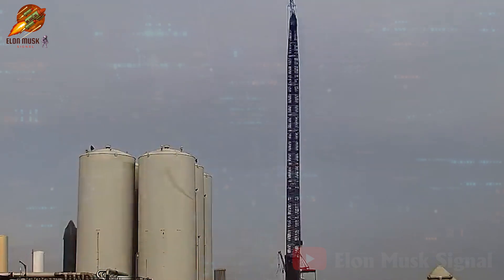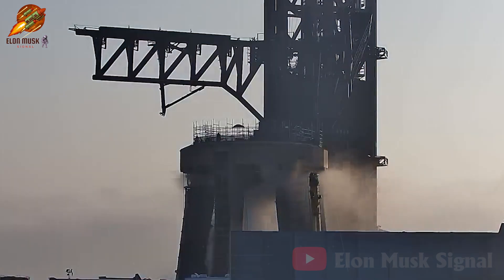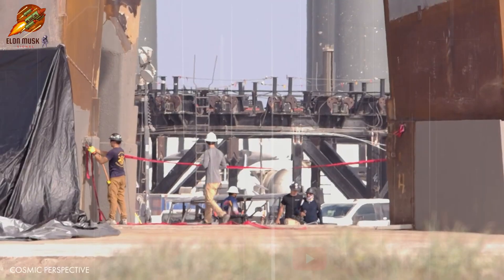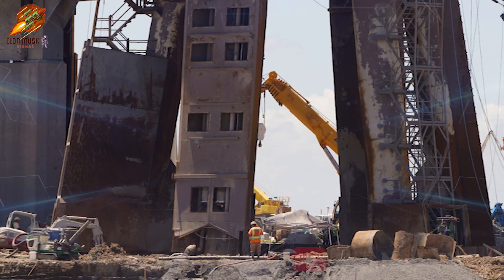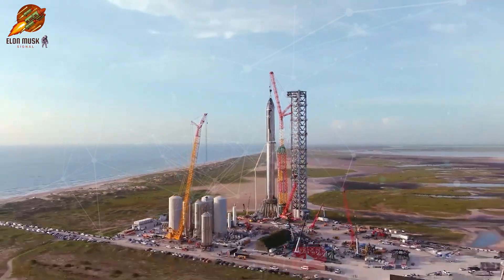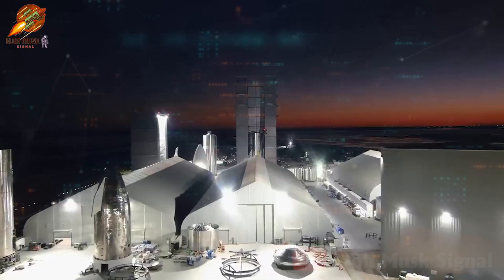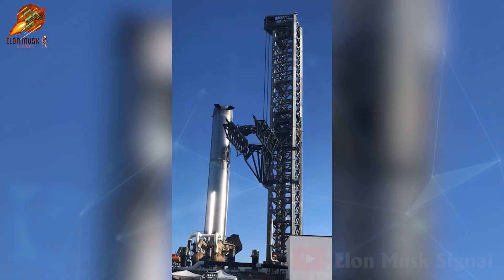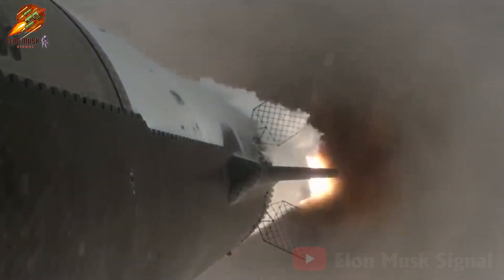Hot update from Starbase: Testing the upcoming super heavy catch attempt